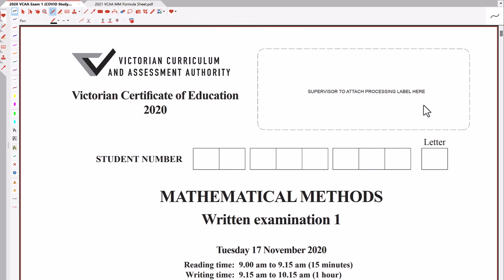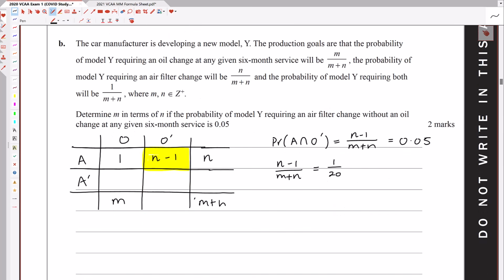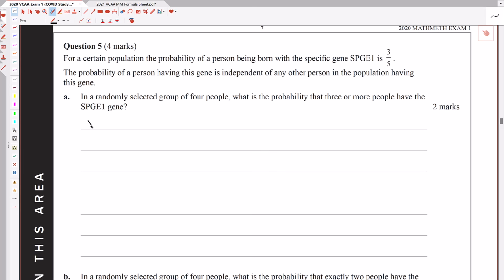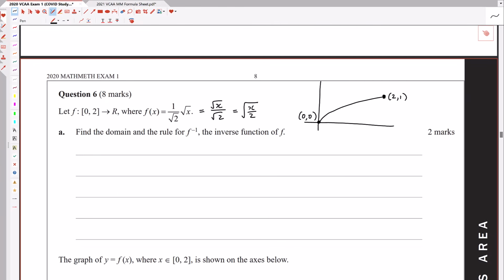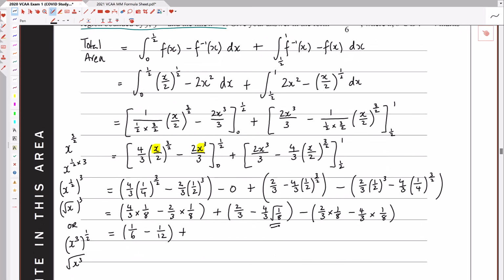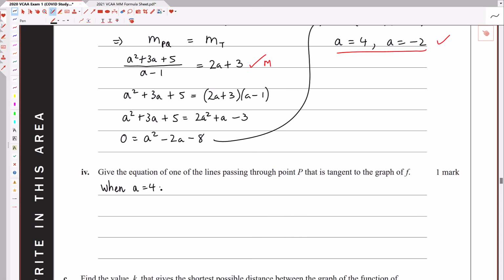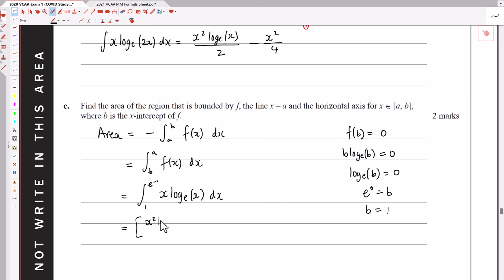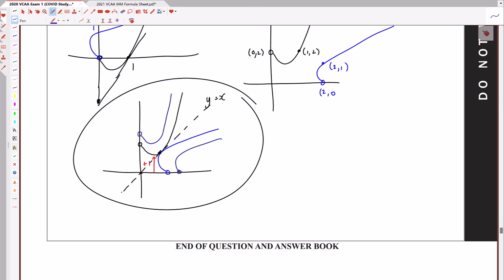2020 VCAA Mathematical Methods Exam 1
In this video, I work through the 2020 VCAA Examination 1 for VCE Mathematical Methods.

Please note that the Study Design in 2020 was altered to include only a small part of the Probability and Statistics Area of study, hence this exam is not necessarily a good representation of the exams you can expect in 2021 and 2022. Having said that, all of the questions in the 2020 exams are assessable in 2021 and 2022.

This examination paper, and the corresponding examination report is available at the Victorian Curriculum and Assessment Authority (VCAA)

This paper is a 1-hour examination, and so consequently this video is more than 1 hour long. I wouldn’t envisage that you watch the whole video, but you might find it helpful to be able to skip ahead to any questions with which you had difficulty.